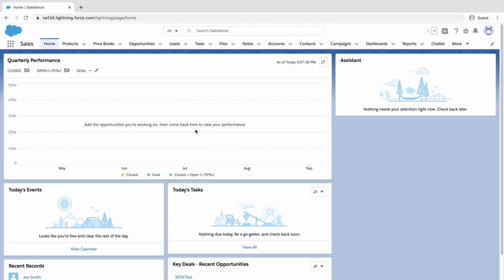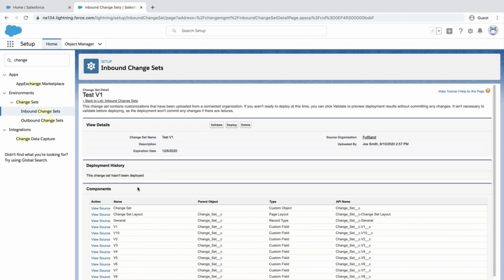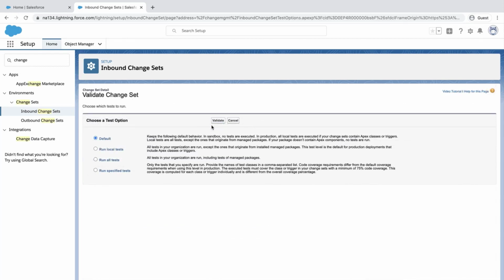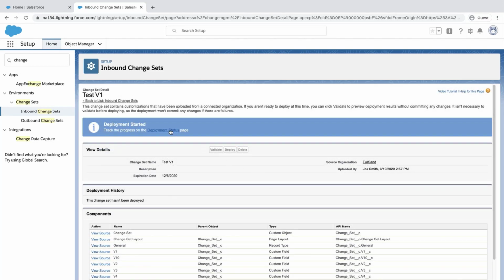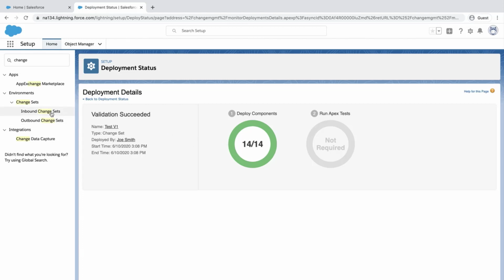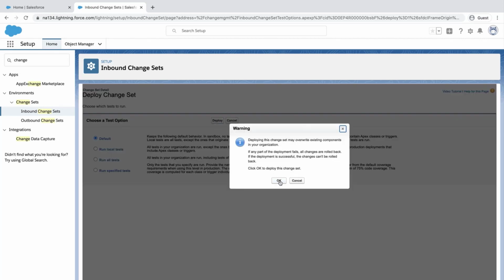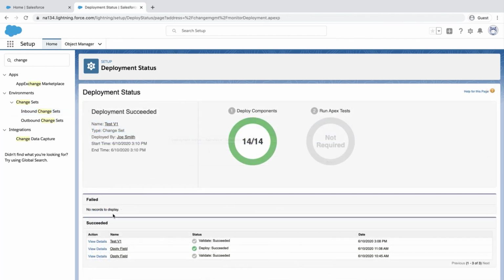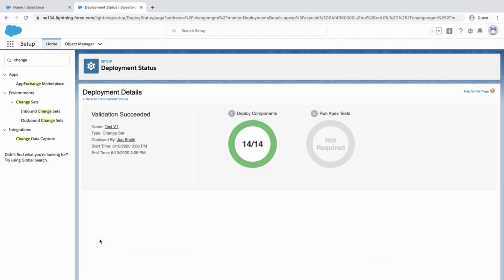How to Validate and Deploy an Inbound Change Set 226 | Salesforce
You can validate a change set without deploying changes. By validating you can view the success or failure messages you would receive with an actual deploy.
A change set is deployed in a single transaction. If the deployment is unable to complete for any reason, the entire transaction is rolled back. After a deployment completes successfully, all changes are committed to your org and the deployment can’t be rolled back.
Knowledge Article: Validate a Change Set